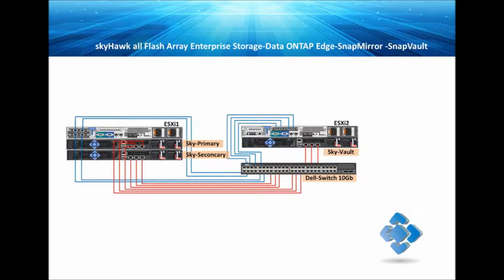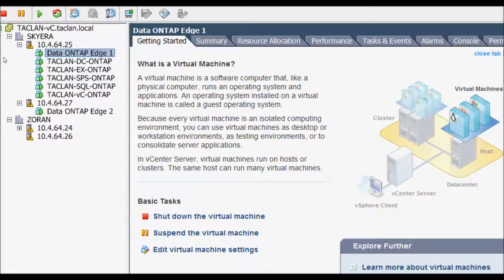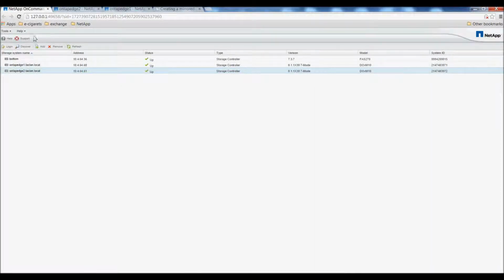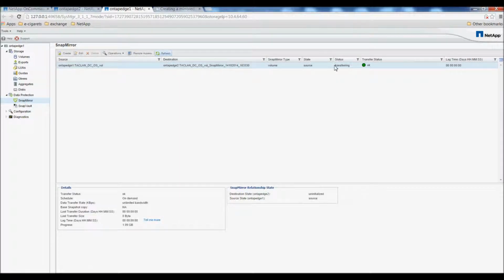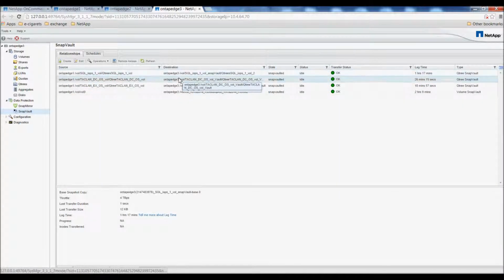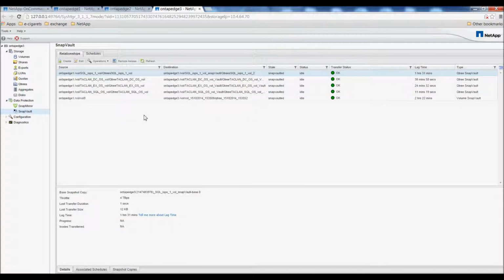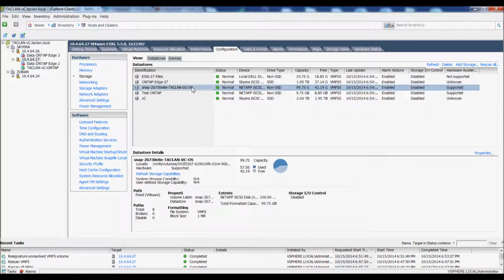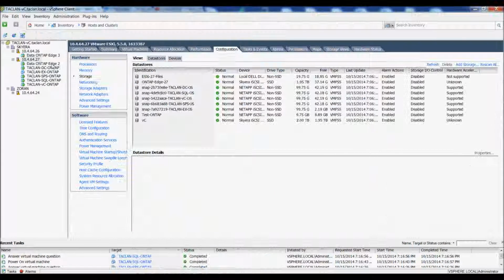skyHawk all Flash Array Enterprise Storage for HA using Data ONTAP Edge SnapMirror and SnapVault